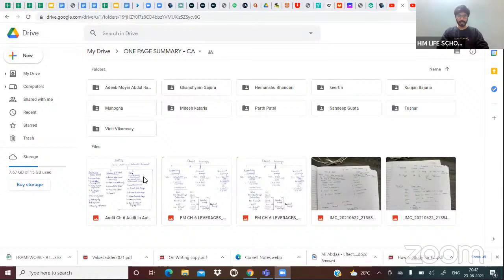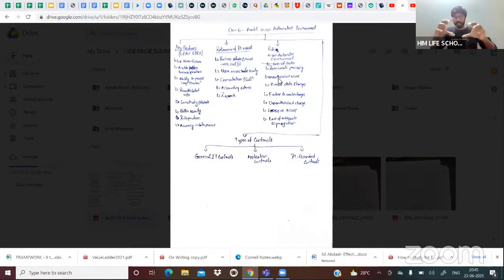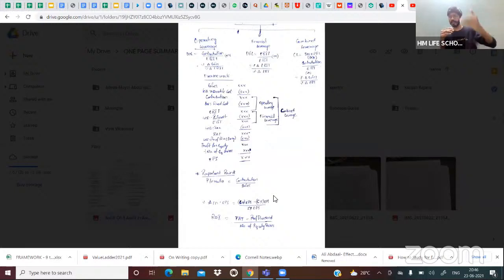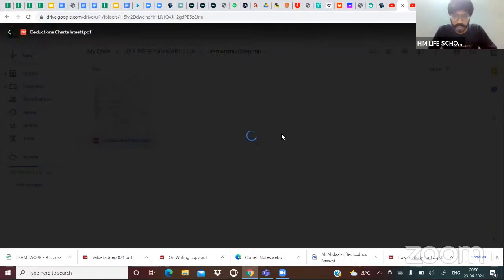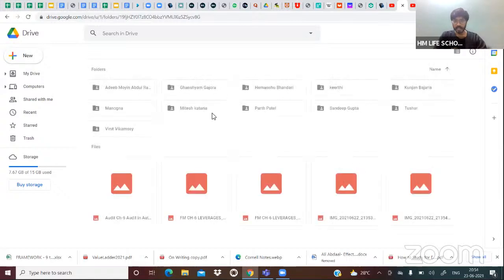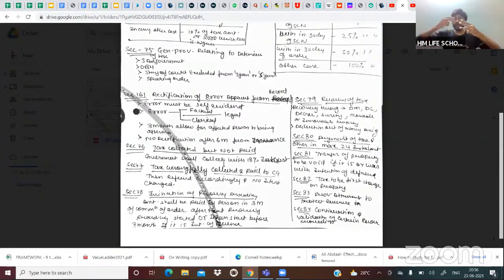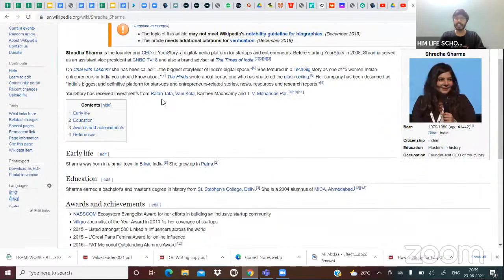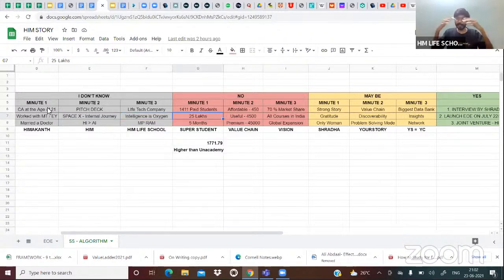ADVANCED MENTORSHIP - EXAM HACKS | HIM LIFE SCHOOL